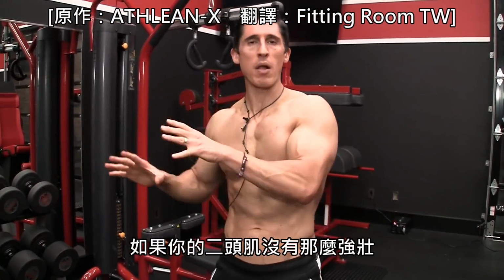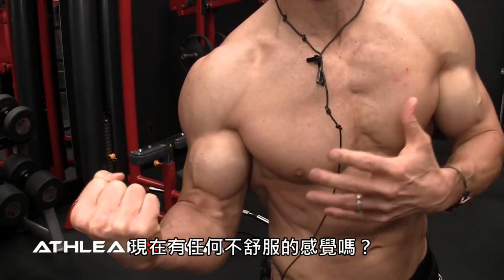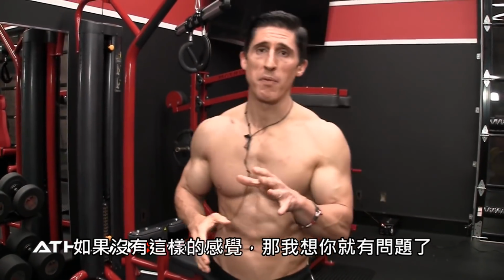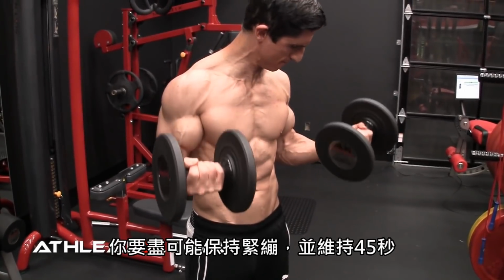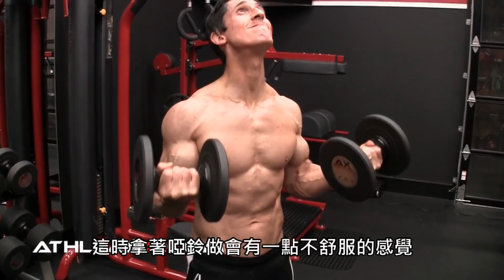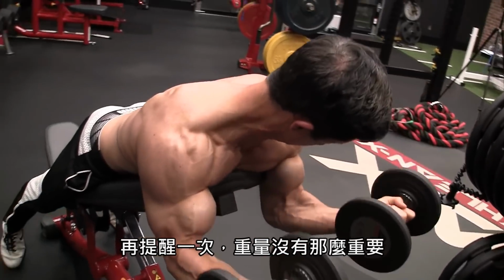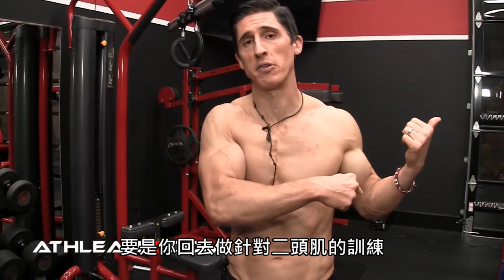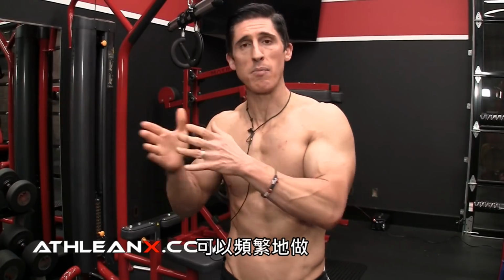二頭肌練不壯？那就做這個(中文字幕)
Fitting Room TW提供一對一的健身指導